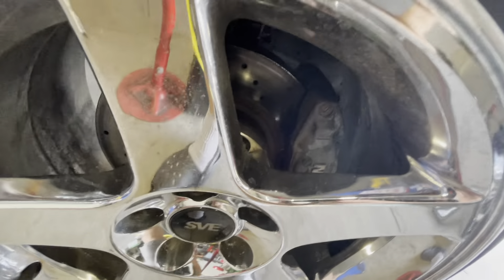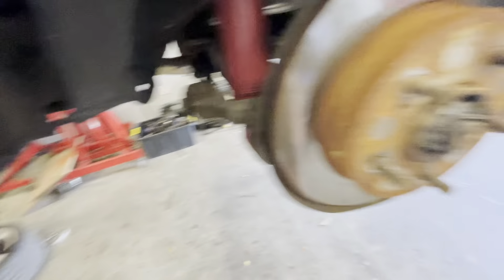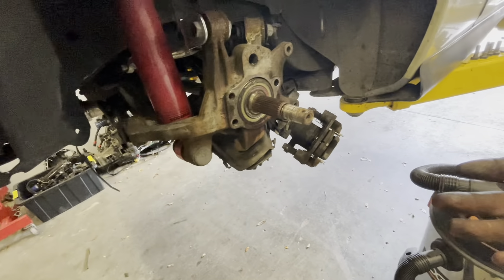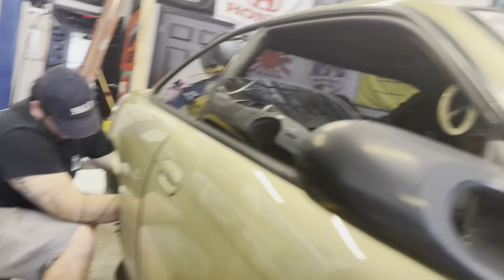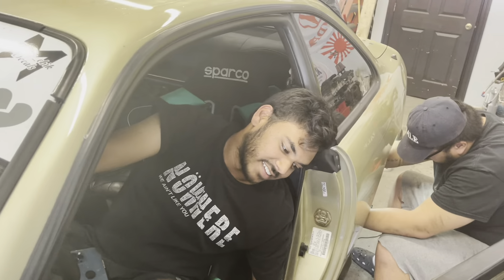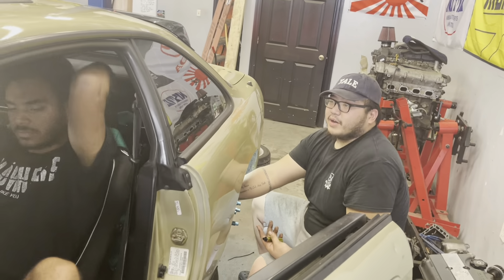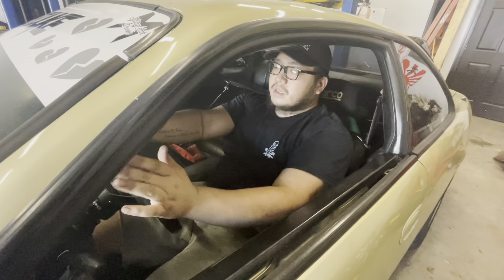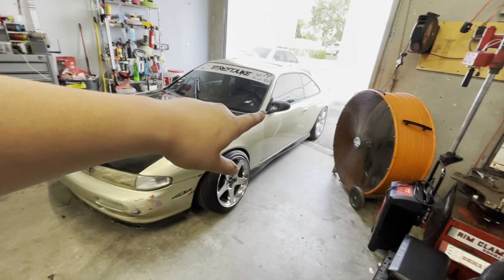Full Big Brakes on S14 240sx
What’s up guys back with another one new goodies and update

@Boslla Lighting

Yes, the first advertisement is about MaXpeedingRods’ Coilovers, but have you heard of MaXpeedingRods before?
1. Their warehouse is in the United States!!!
2. They ship from the U.S. within 12 hours and arrive in about 3 days!!!
3. They have conrods, coilovers, turbos & other auto parts.
The coilover is the most cost-effective & the conrod comes with ARP bolts.